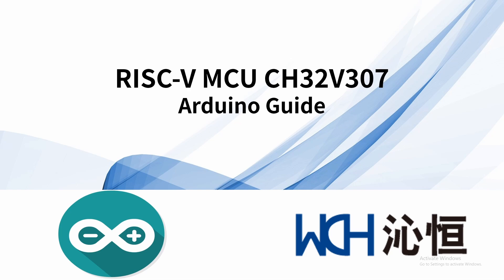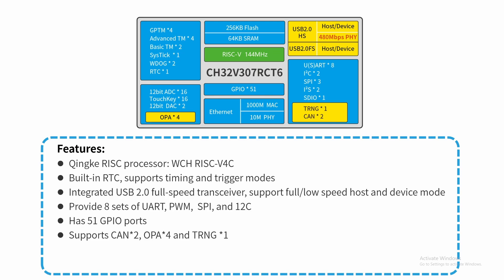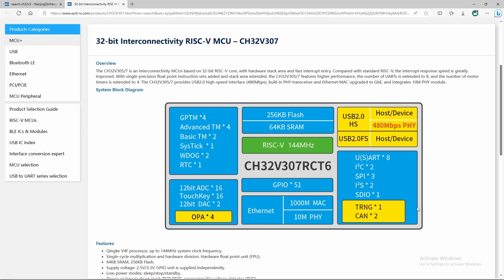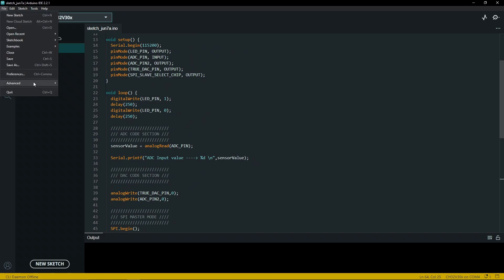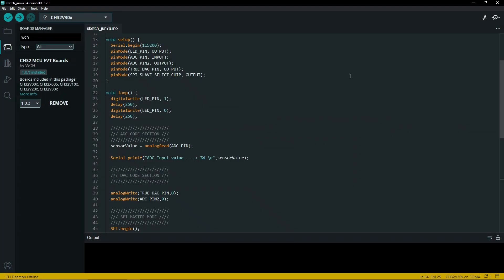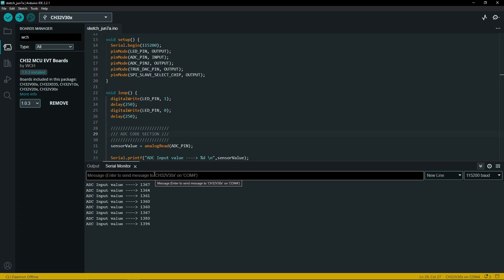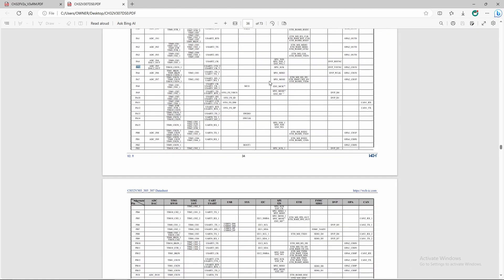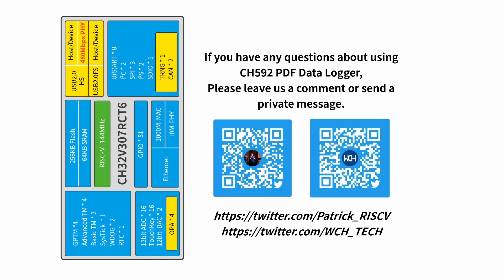#23-CH32V307 Arduino Guide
Many friends asked me for Arduino support for CH32V307, Soooo here you go!